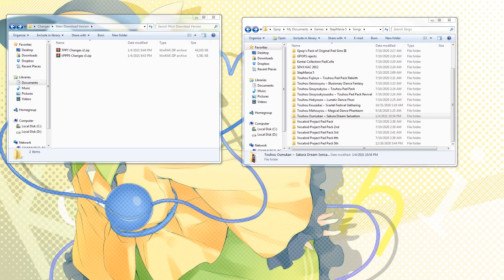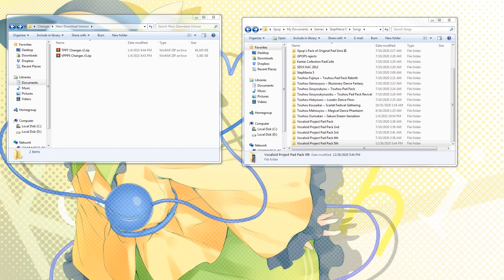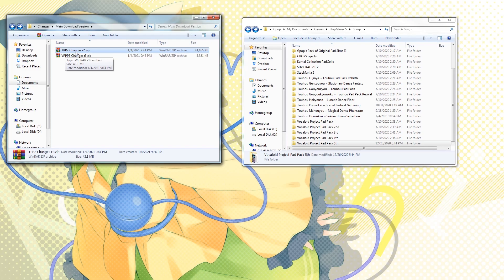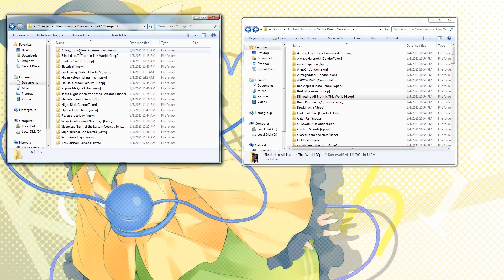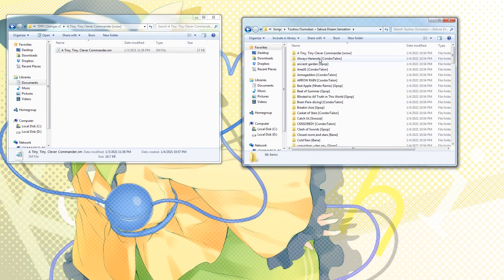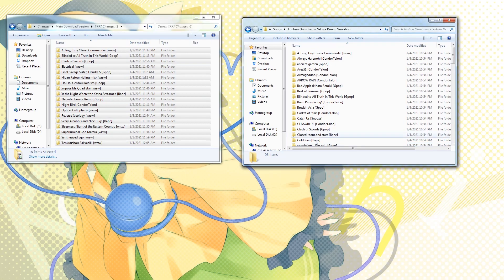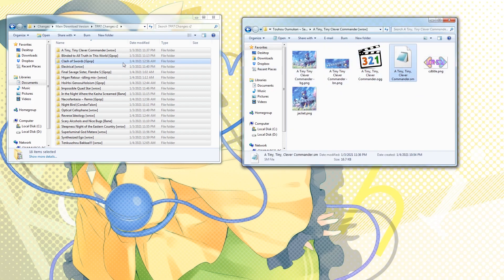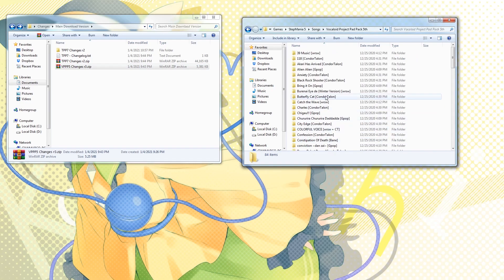[Touhou/Vocaloid Stepmania] TPP7/VPPP5 Pack Update/Revisions Installation Tutorial (see description)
You can find the changes to the packs in the release videos' descriptions themselves:

I apologize for all the stuttering and such. I was in a rush to do things but I wanted to get the revisions done as soon as possible for everyone.